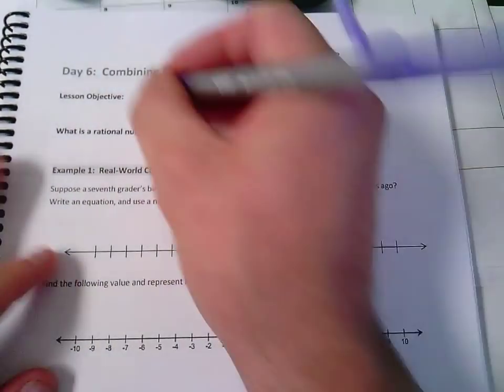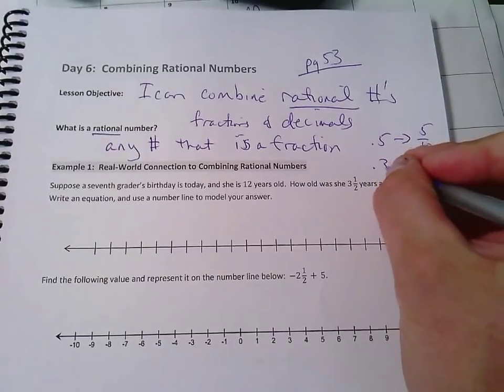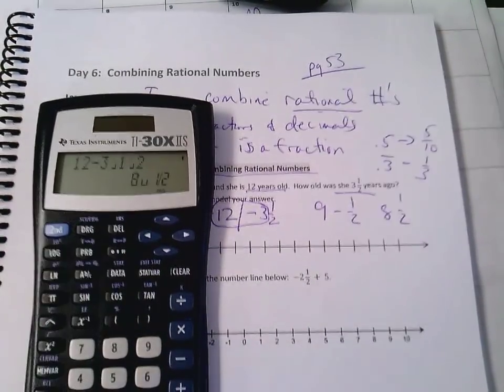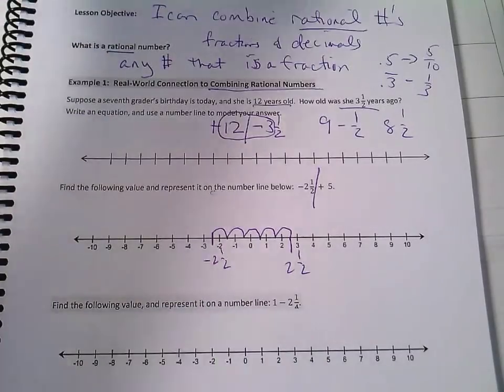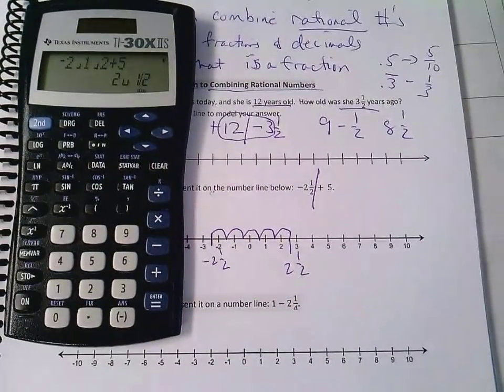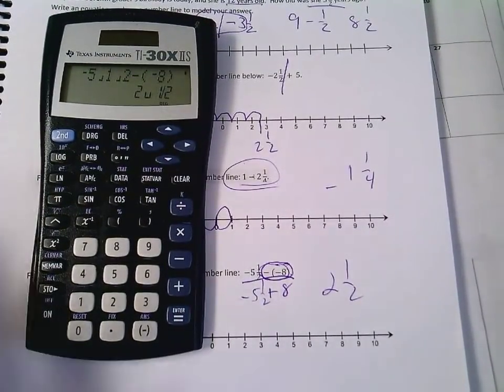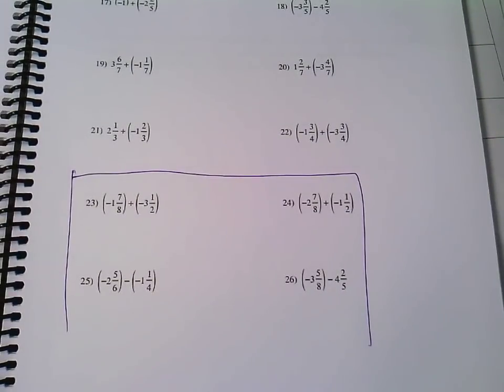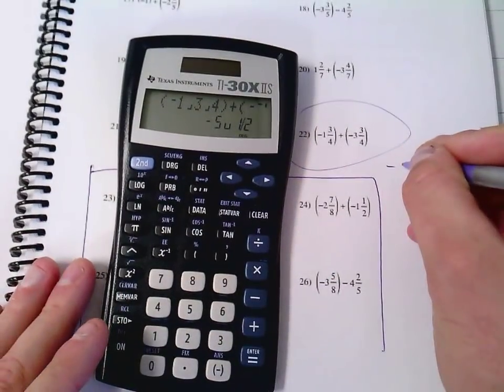Mod 2 Day 6 Combining Rationals Video 1